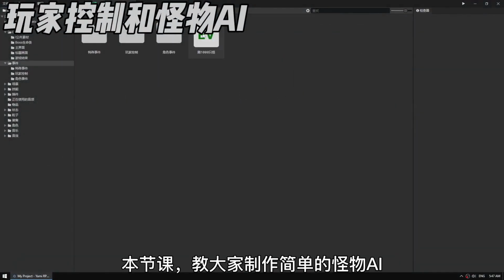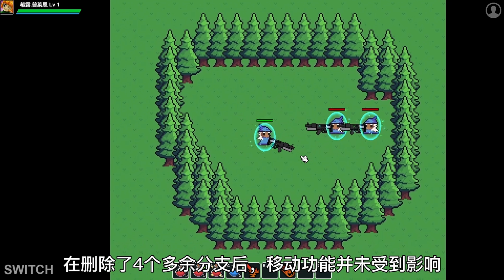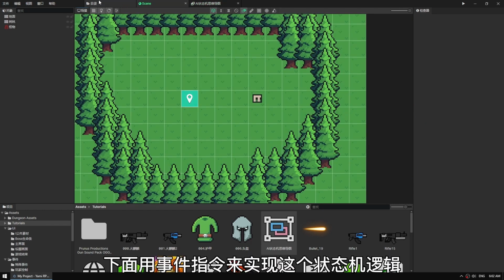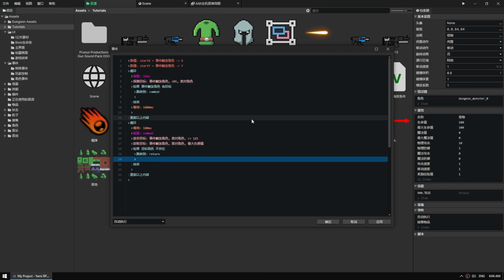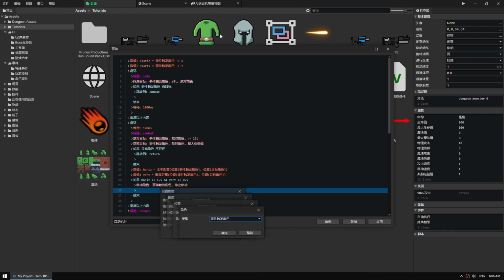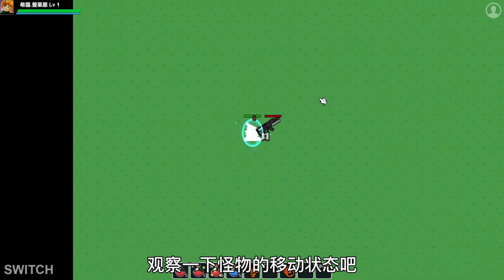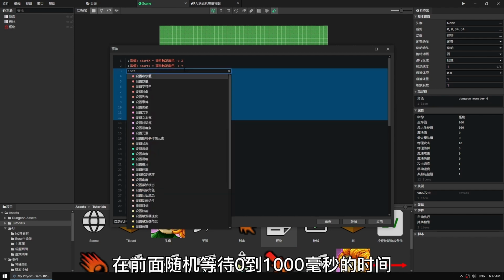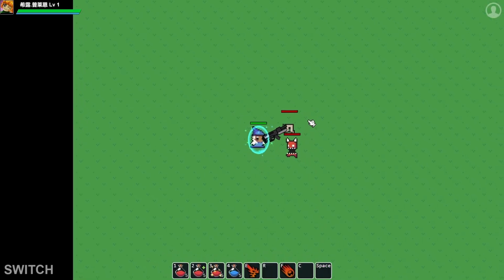Yami RPG Editor - 009.Player Control & Enemy AI (9/9)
This is the ninth and final video in a nine-part series of videos originally uploaded to bilibili and created by Yami_Sama. I've re-uploaded here with his permission, using TTS English dubbing (almost verbatim, via translation) and I kept the original Chinese subtitles intact (they're hardcoded, after all).

This tutorial goes over setting up player controls, creating basic enemy AI patterns, spawning enemies, and more!

Seeing as this is last of the series, I'll just announce here (as I have elsewhere) that at some point I'll very likely be doing some of my own tutorials for some things Yami didn't cover in his.

In the meantime, the best advice I can offer is to poke around in the existing events and see how they are set up; knowing how to emulate what is already there goes a long way in learning how to do it on your own!

In the case of this video a few event files I'd recommend looking at: 'Simple Monster AI', 'Create 1000 Monsters', and almost any of the 'Control' events as needed. I hope this series has been helpful!

*Custom parameters (called 'attributes' in YRE)
*Custom UI creation
*Built-in Particle Editor
*Built-in Animation Editor
*Collision System
*Some useful plugins (Health bars, Damage Number Pop-Up, and more~)
*Uses actual Javascript or Typescript

Chapters
00:00 - Intro/'Mouse Click' Events
00:20 - 'Keyboard Press' Events
00:34 - 'Shortcut Bar' Setup
00:50 - Two Shortcut Keys
01:02 - Movement Key Checks
01:56 - Movement Logic Explanation
02:18 - 'Mouse Wheel' Event
02:35 - Control Event Uses
02:48 - Creating Monster AI Introduction
03:20 - Modifying 'Simple Monster AI' Event
03:41 - Monster AI: 'State Machine' Explanation
04:25 - 'Soulless' Monster (i.e. - No AI)
04:36 - Monster AI: Getting Coordinates/Further 'State Machine' Setup
05:09 - Monster AI: 'Detect Target' Command
05:20 - Monster AI: 'Get Target' Command
05:53 - Monster AI: 'Discard Targets' Command
06:24 - Monster AI: Return to Spawn and Discard Targets
07:19 - Monster AI: Make Monsters approach Player
09:02 - Monster AI: Make Monsters follow Player
09:44 - Confirming AI Disengage Distance / Map Cleanup
10:57 - Creating a 'Batch Spawning' Event
13:00 - Modifying 'Simple Monster AI' Event to 'Wait'
13:40 - Making More Monsters
14:29 - Diversifying Monster AI / End